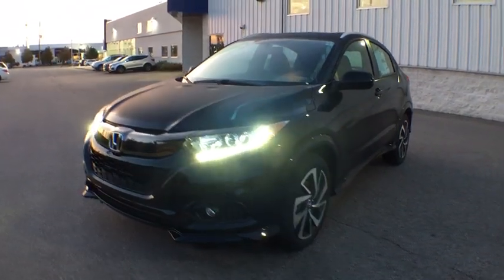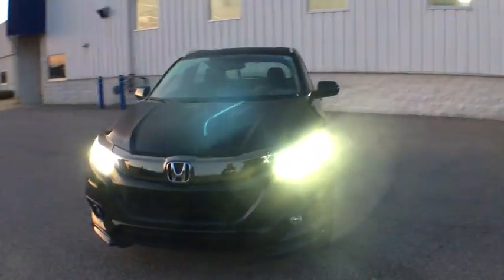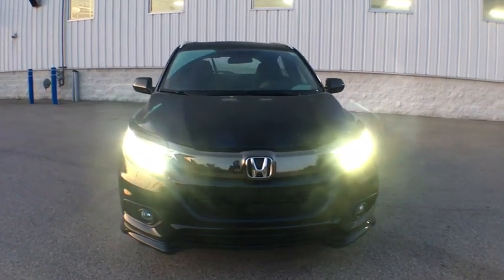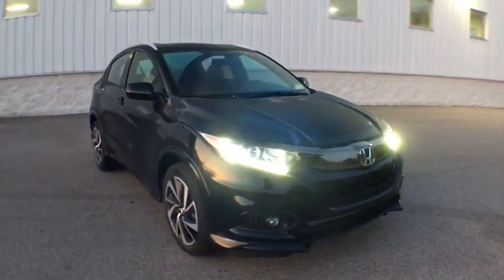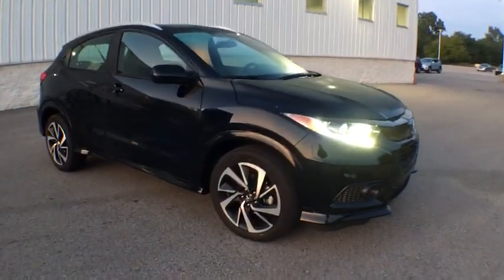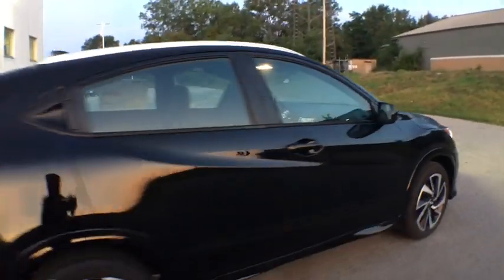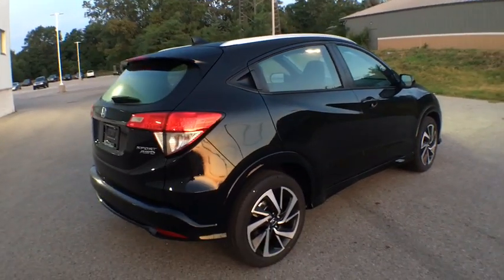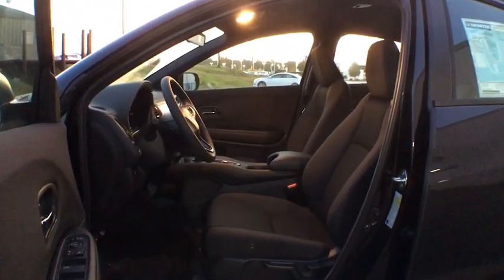2019 Honda HR-V Muskegon, Grand Rapids, Kalamazoo, Holland, Grandville, MI 19H1109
Black New 2019 Honda HR-V available in Muskegon, Michigan at Betten Baker Honda. Servicing the Grand Rapids, Kalamazoo, Holland, Grandville, MI area.

Black 2019 Honda HR-V Sport AWD CVT 1.8L I4 SOHC 16V i-VTEC26/31 City/Highway MPG